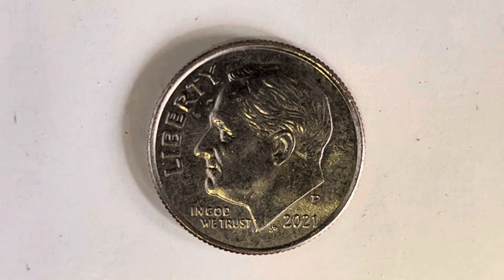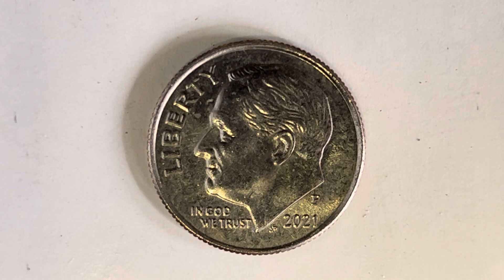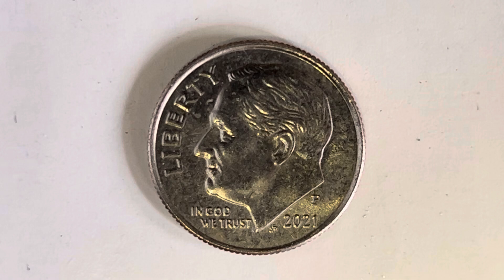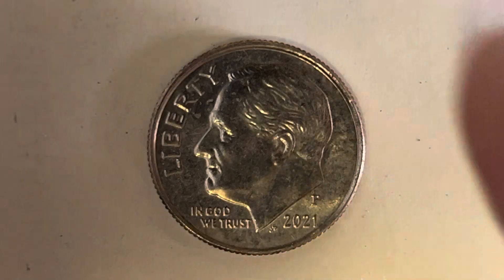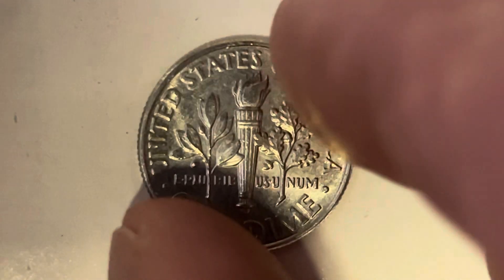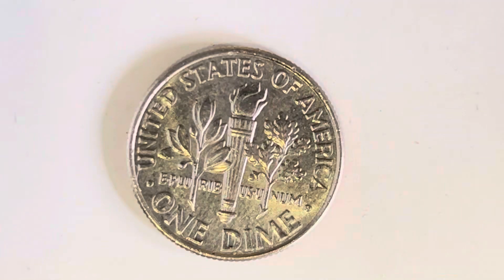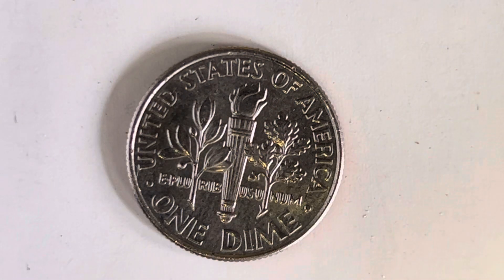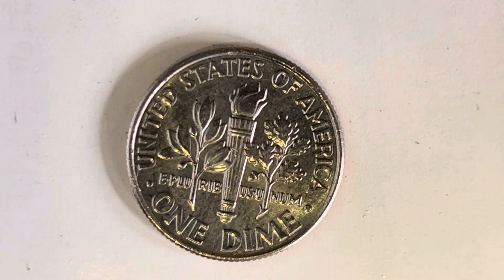2021 P ROOSEVELT DIME